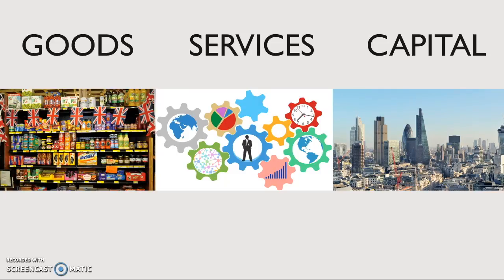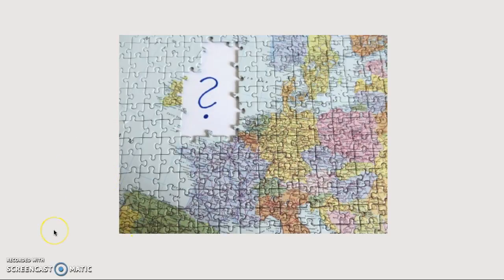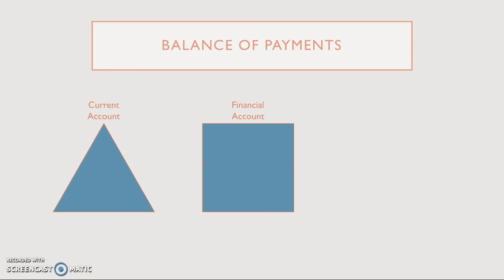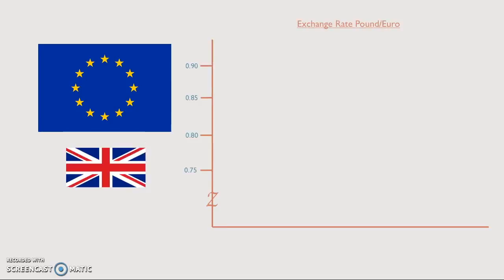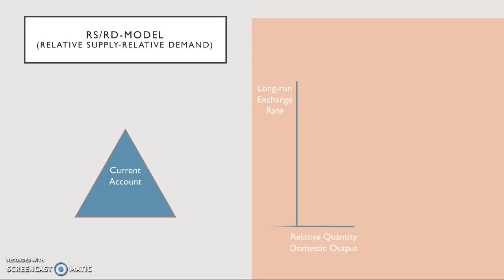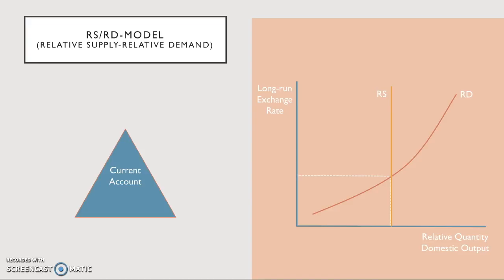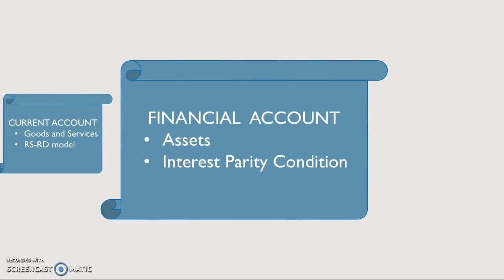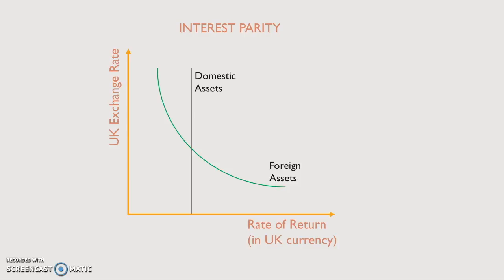UK BREXIT IMPLICATIONS ON INTERNATIONAL TRADE TUTORIAL